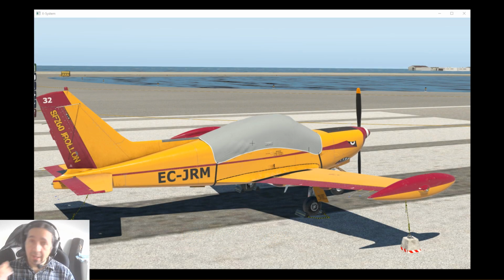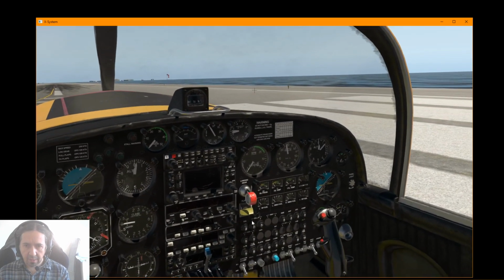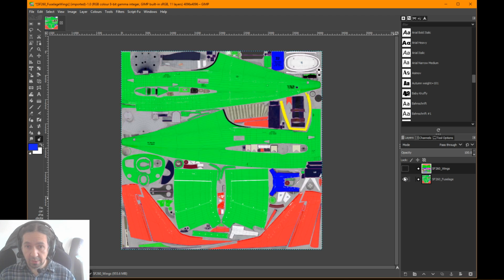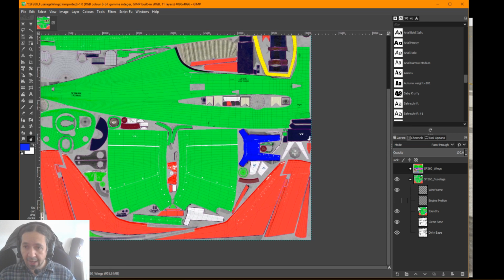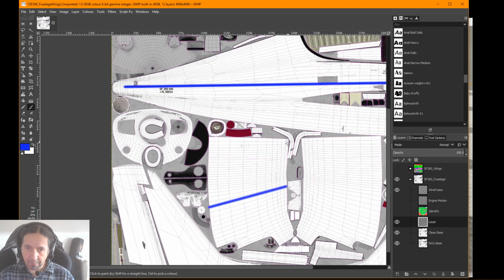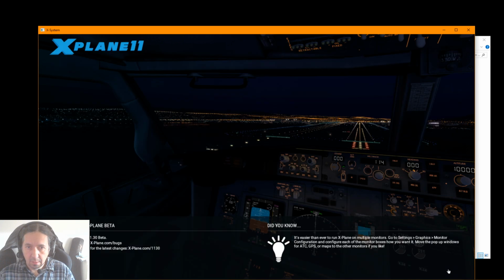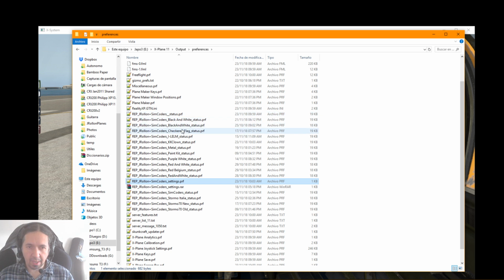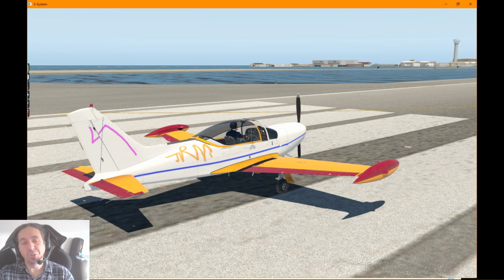XPlane11 Siai Marchetti SF260D - Tip10 - Create and transfer data to new livery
In this tutorial we will learn a little how to start creating a new livery and transfer all the persistance data of the plane we have flown in the past.

This is part of a number of tips that I will do for the SF260 developed for XPlane11 in conjuntion with Simcoders, and that is selling here: